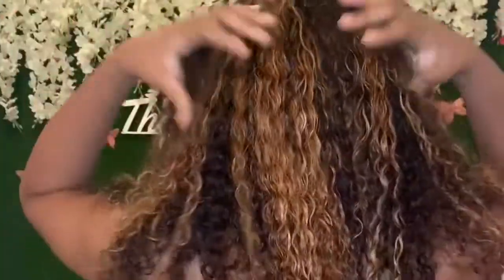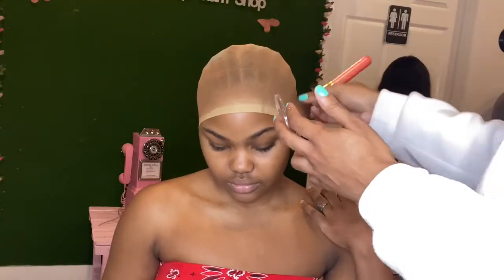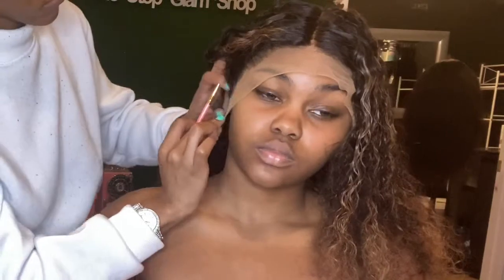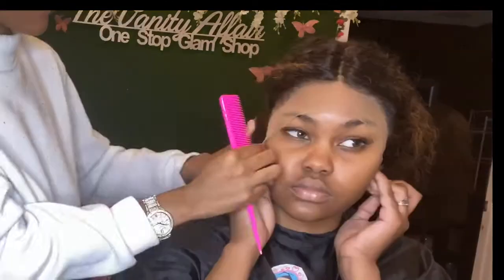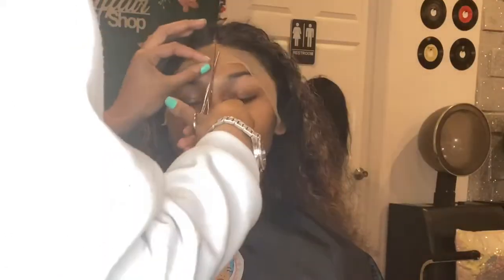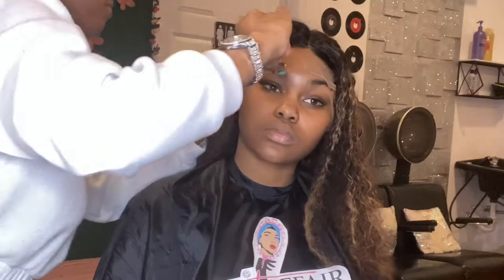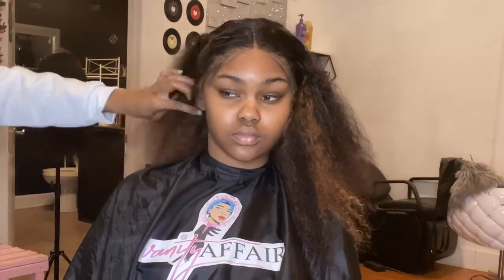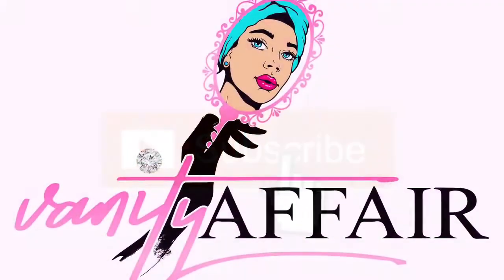Beyoncé inspired Highlight Install using Vanity Affair Lux Deep Wave Wig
Got2Be Spray & Gel : local beauty supply store
Cap: local beauty supply store

Purchase my ebook & business plan : Build it like a Boss

For any business or promo inquiries EMAIL ONLY !